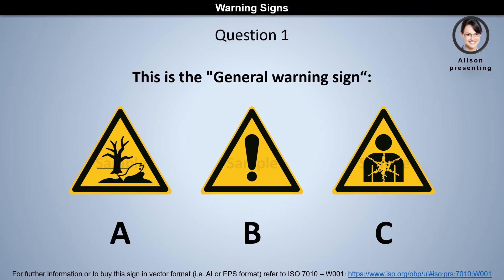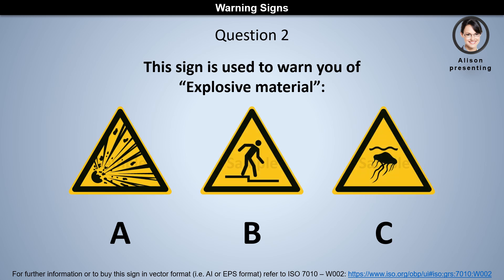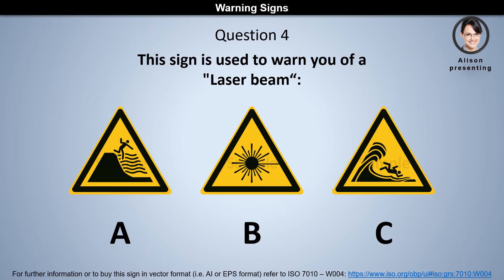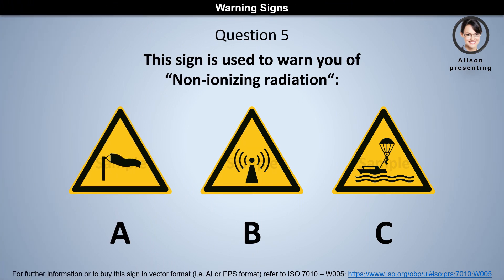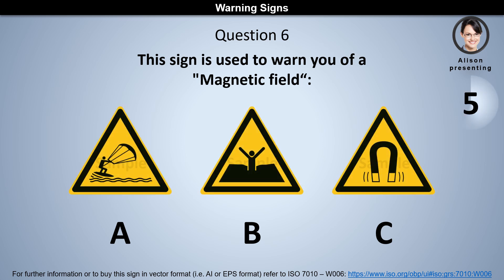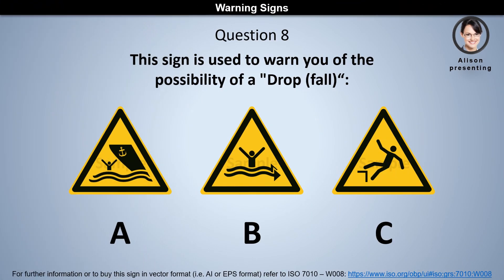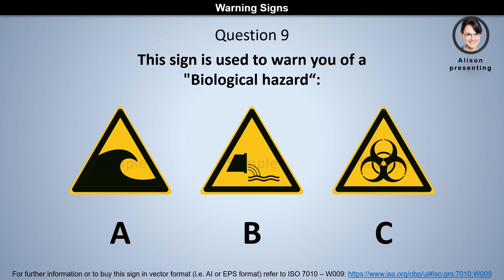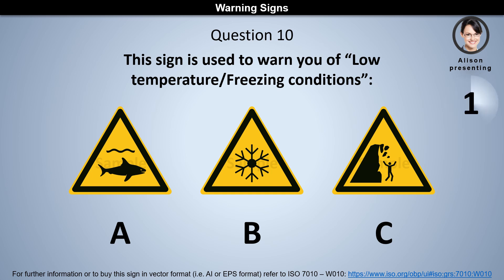Warning Signs - Quiz 1 | General warning sign, Explosive material, Laser beam, Biological hazard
Questions related to the following sings are included in this quiz:

General warning sign
Explosive material
Radioactive material or ionizing radiation
Laser beam
Non-ionizing radiation
Magnetic field
Floor-level obstacle
Drop (fall)
Biological hazard
Low temperature/Freezing conditions

The diagrams in this PowerPoint template are an adaptation from the following publicly available information: